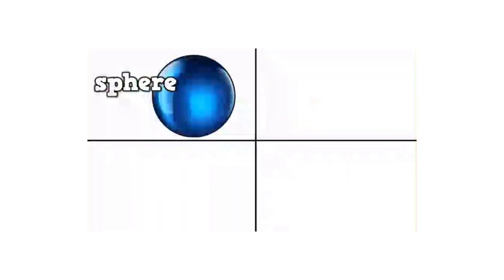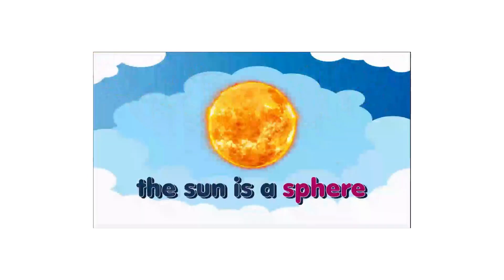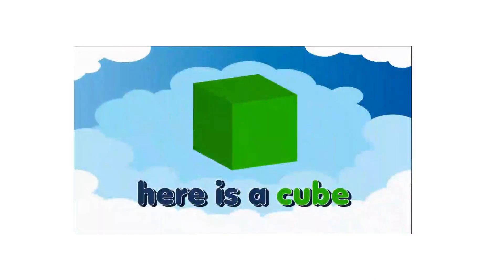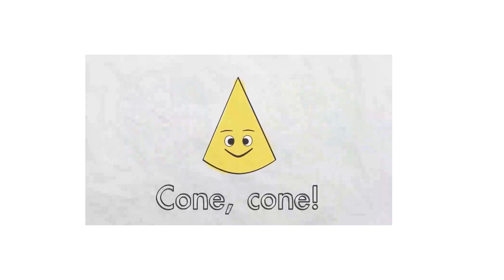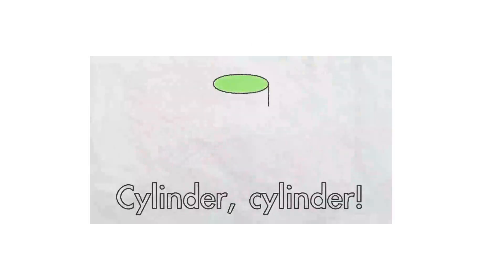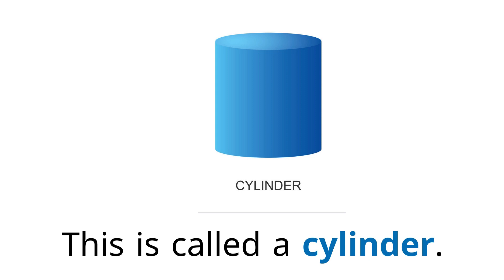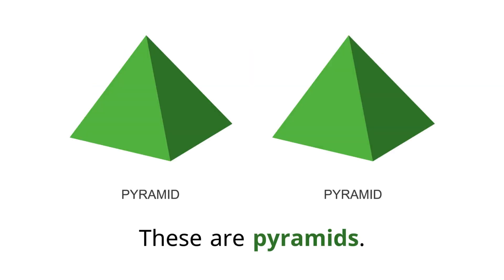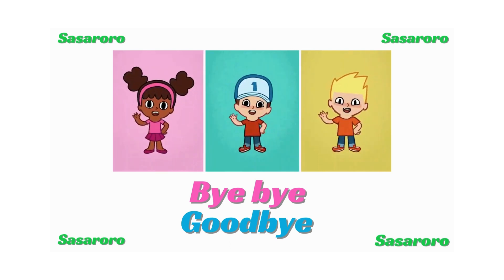3D Shapes Song | Shapes for kids | Sphere, Cylinder, Pyramid, Cube, & Cone| Connect2 U3 L3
3D Shapes Song | Shapes for kids | Sphere, Cylinder, Pyramid, Cube, & Cone
3D Shapes by @SasaRoroEnglish  teaches five of the most common 3D shapes are the sphere, cylinder, pyramid, cube and cone. These 3D shapes are clearly shown, with examples of real-life 3D shapes.

My 3D SHAPES song is very sing-able and memorable for all children. Kids will be able to sing the five common 3D shapes after listening to this song and always remember them. The vividly clear visual images for each 3D shape will help them to identify 3D shapes in their environment.

Kids will get to see four beautiful real-life photos for each of the five 3D shapes. The 3D shapes I show are shapes they see every day and everywhere.

Use this song to strengthen and enhance your math curriculum and your teaching of 3D shapes.

*A 3D shape is a geometric figure that has three (3) dimensions; height, width and depth.

*3D shapes differ from 2D shapes because they have thickness.

*They are often thought of as solids, but can also be hollow like an empty box.

*3D shapes are classified by the number and size of their faces, the number of their vertices, and by the number and size of their edges.

*Faces - these are the flat parts of the 3D shape.

*Edges - these are the sides of the faces, where the two faces meet.

*Vertices - these are the corners or points of the shape.

I hope teachers, parents and children will sing this 3D shapes song and use this video regularly to help develop awareness and knowledge about the geometry of 3D shapes and all the 3D shapes around us.

3 D Shapes

Shapes, shapes, 3 D Shapes
Sphere, cylinder, pyramid, cube and cone

Here is a sphere, it has this shape
These are things that have the shape of a sphere
You can see them everyplace
The sun is a sphere, a basketball is a sphere
A baseball is a sphere, the moon is a sphere

Here is a cylinder, it has this shape
These are things that have the shape of a cylinder
A pencil shaft is a cylinder, a can of beans is a cylinder
A paper towel roll is a cylinder, a jar of jelly is a cylinder

Here is a pyramid, it has this shape
These are things that have the shape of a pyramid
A building can be a pyramid, some tents are a pyramid
An Egyptian pyramid is a pyramid, some roofs are a pyramid

Here is a cube, it has this shape
These are things that have the shape of a cube
Blocks can be a cube, dice can be a cube
An ice cube can be a cube, a box can be a cube

Here is a cone, it has this shape
These are things that have the shape of a cone
A megaphone is a cone, a pencil tip is a cone,
An ice cream cone can be a cone, a traffic cone is a cone